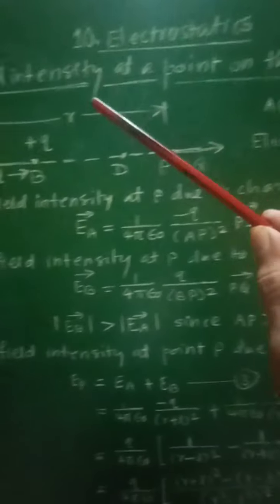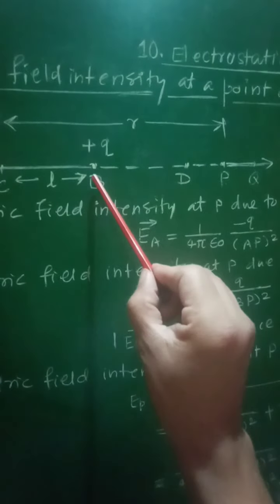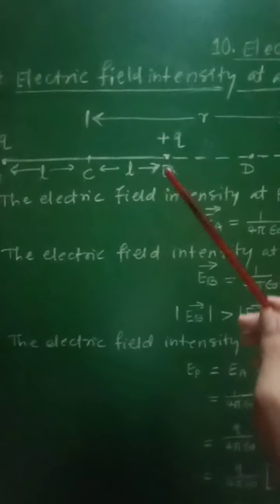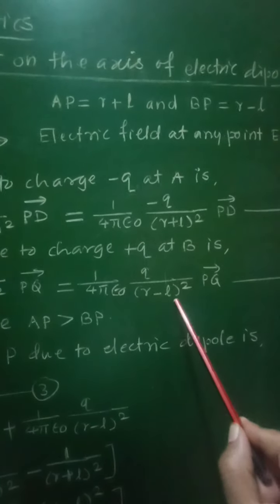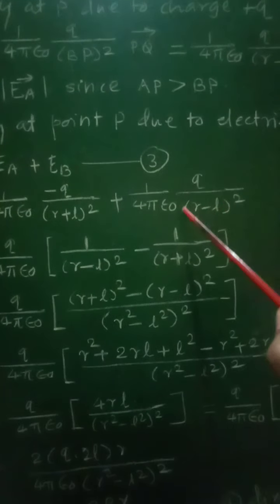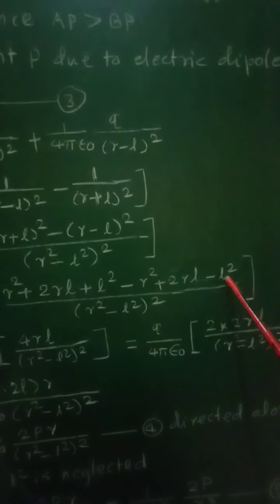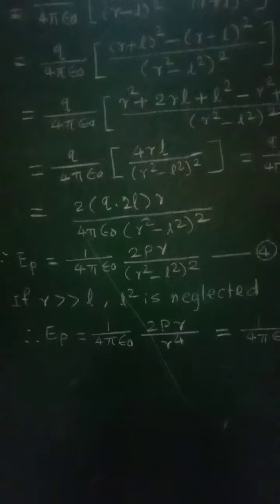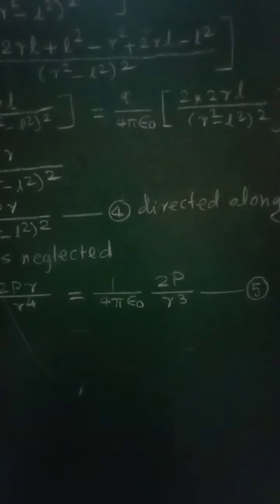11th.Electrostatics- Electric field intensity along axis of electric dipole.